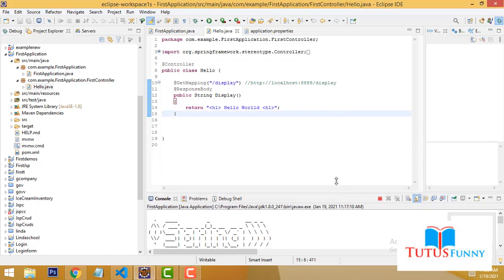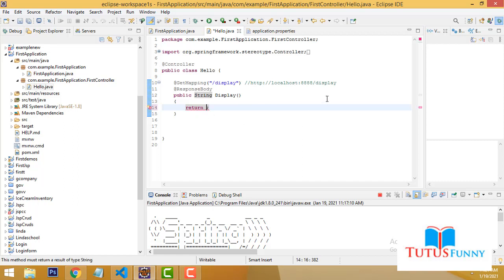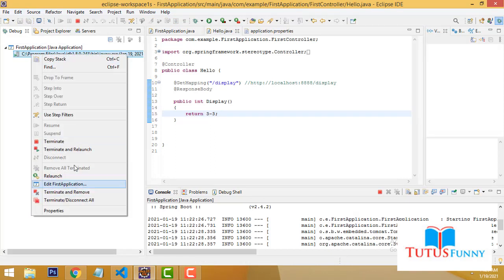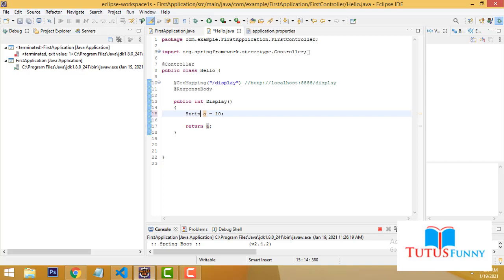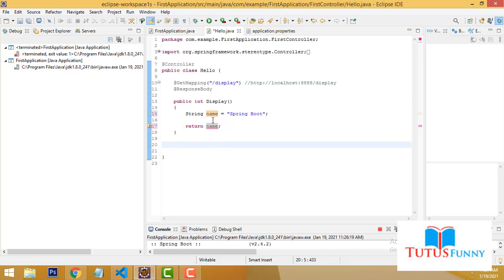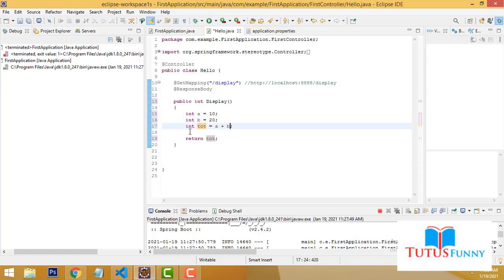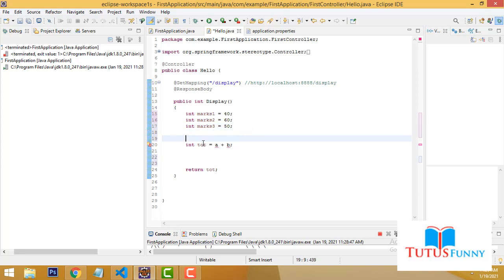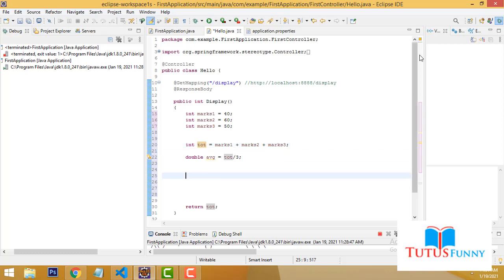Spring boot Variables Part 2